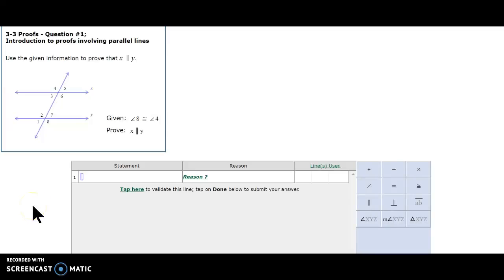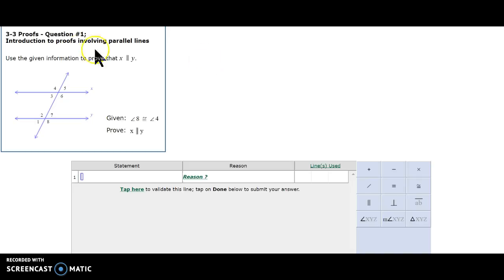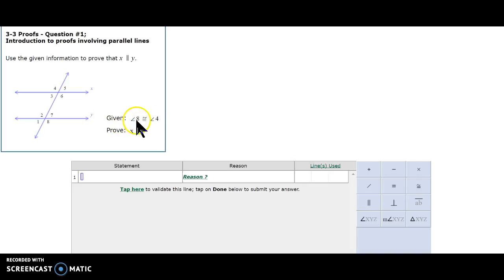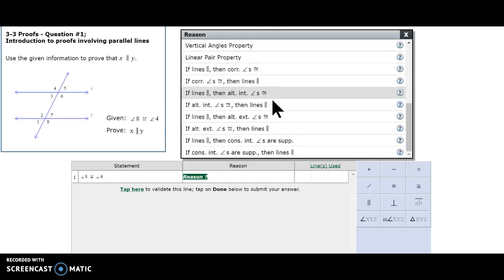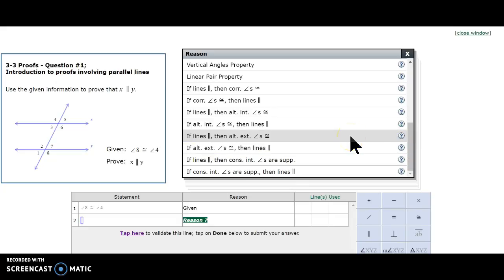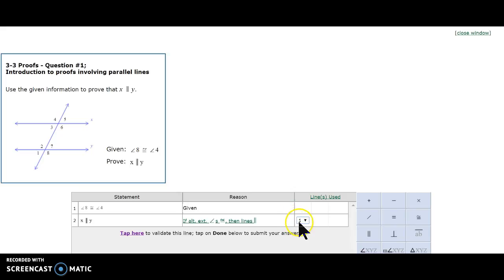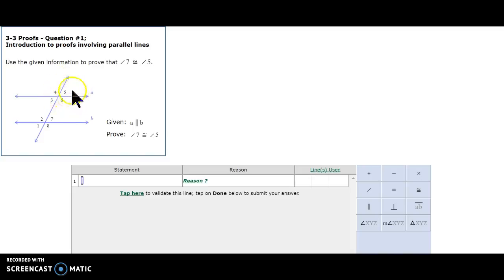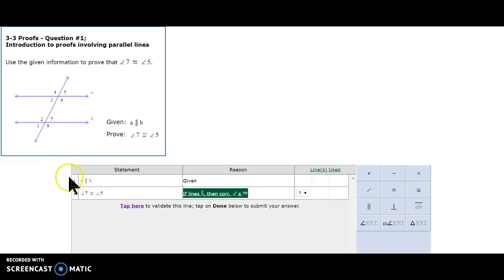3-3-1 Intro to Proof (Parallel Lines)